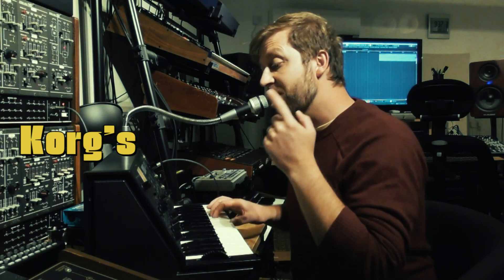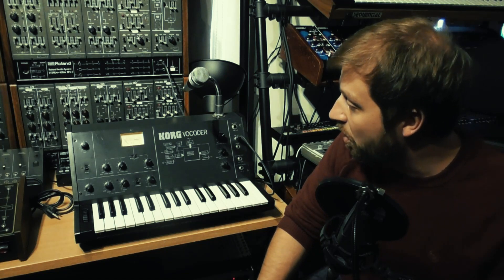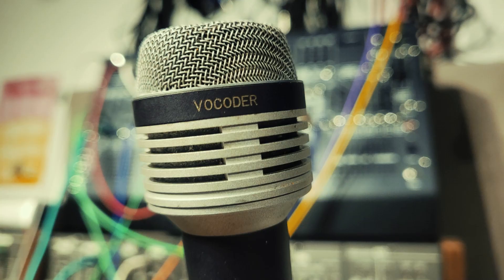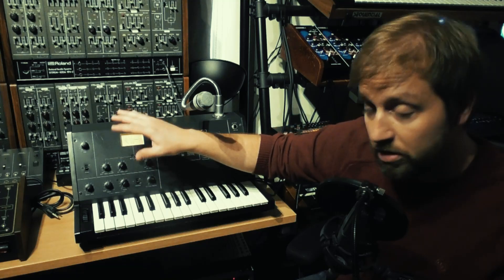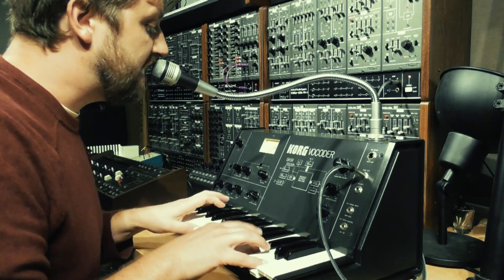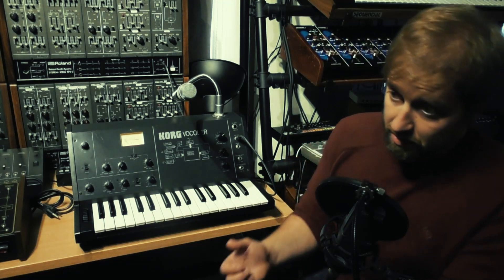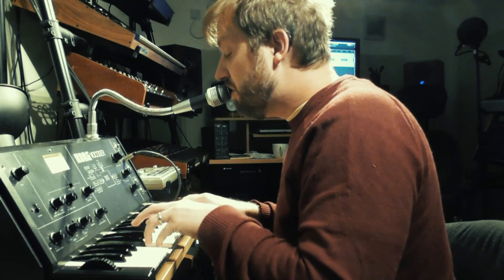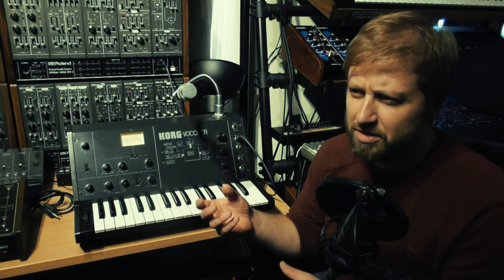THE KORG VC-10 VOCODER FROM 1978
A look at the Korg VC-10 from 1978, their first ever vocoder. It was part of the MS range and was used by Buggles, Tomita, Keith Emerson, Apollo 440, Klaus Schulze and many others.

0:00 Intro
1:43 Basic Vocoding
3:51 Shenanigans 1: Vocello
5:07 Shenanigans 2: Drum Chord
6:56 Shenanigans 3: Ext Pitch
8:04 Shenanigans 4: MS-01 Footsie
8:52 Outro

Nerdy details as promised:
The VC-10 is a 20 band vocoder with an onboard microphone (modulator) and internal tone generators (carriers)

Controls:
Pitch wheel, tuning and an octave switch
Keyboard to noise balance
External signal (carrier) in with level
Internal and external Mic level (modulator)
Balance of vocoder signal and audio through
External pitch control of the internal tone generators
An LFO (vibrato) with speed and depth
Accent bend (a kind of envelope mod on attack to emulate the human voice changing pitch)
Ensemble Effect (same as the PS-3100)

I also used the MS-01 foot pedal and MS-02 interface from the same range as well as the Roland System 100m and Boss RPS-10 and CE-300 FX.